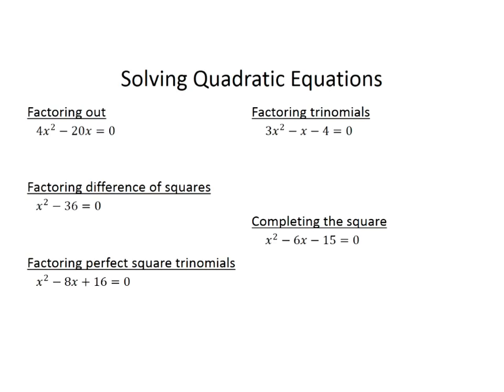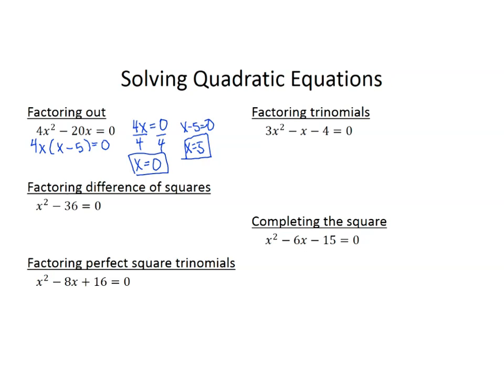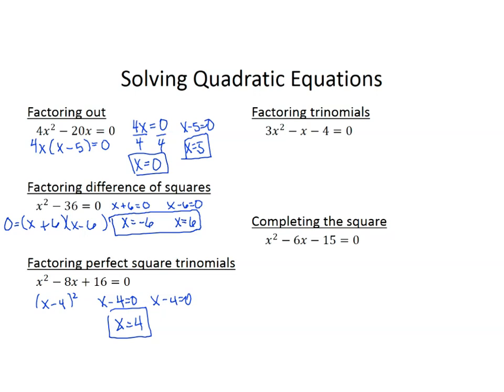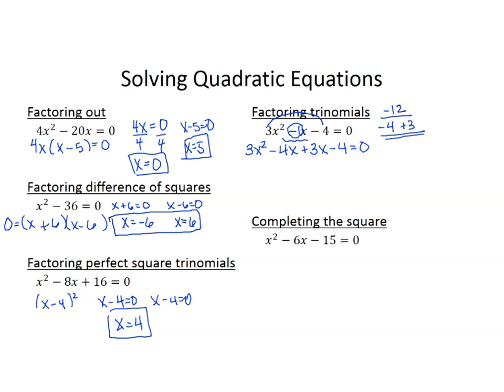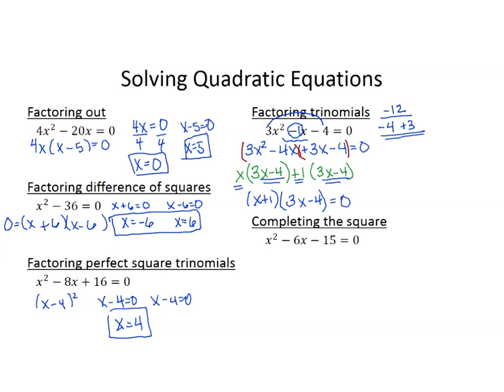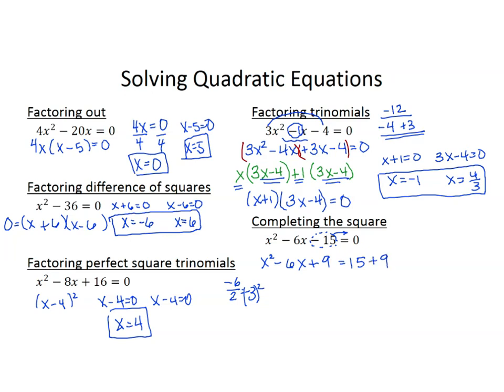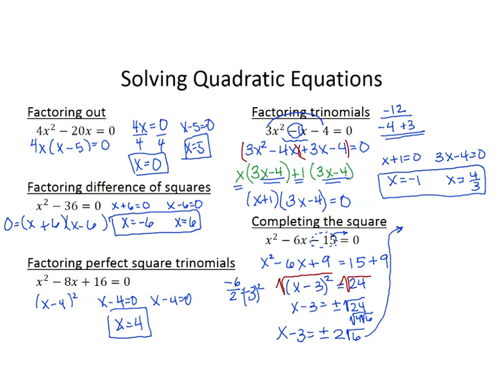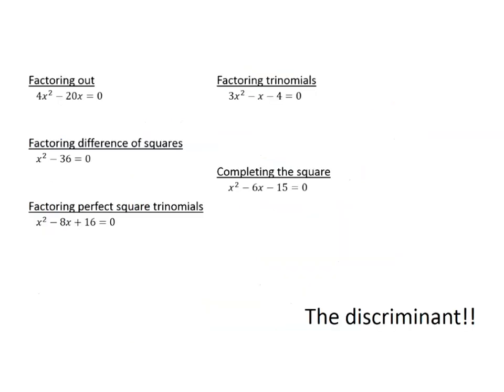Methods for Solving Quadratics - SAT Prep, Algebra 2, Lesson 31